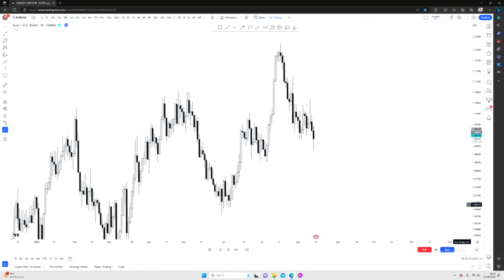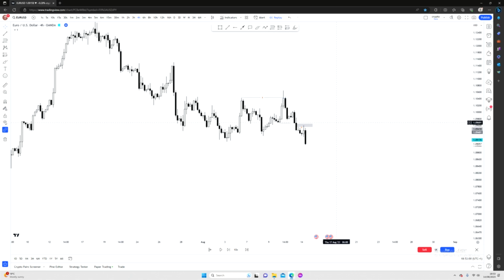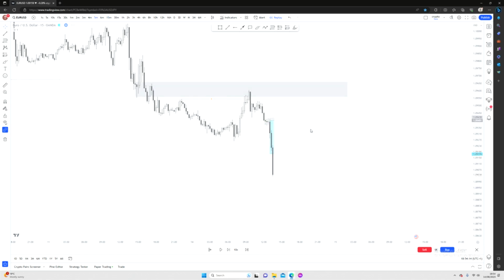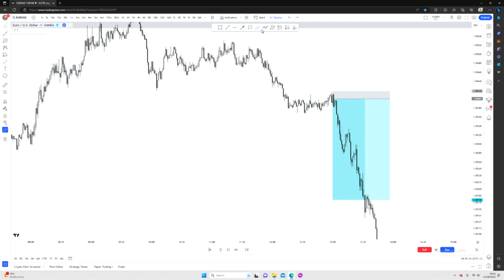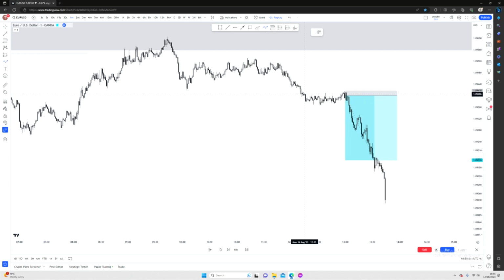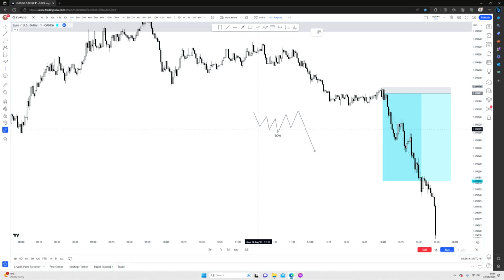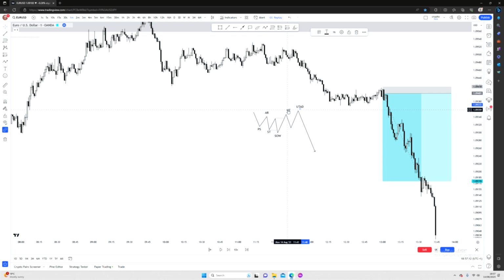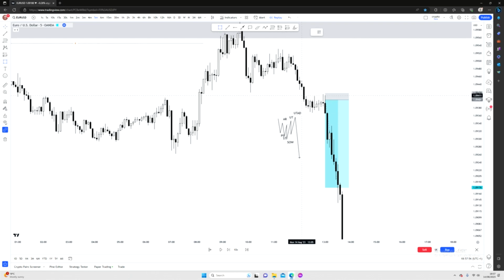Top-Down analysis using Wyckoff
Hey guys! In this video, I'm excited to share a trade recap on the EUR/USD pair. I'll break down the trade from a top-down perspective, explaining my approach, entry, and confirmation. We'll analyze the daily and four-hour timeframes, looking for imbalances and liquidity grabs. Then, we'll dive into the 15-minute and five-minute timeframes to identify redistribution patterns and Wyckoff entry models. I'll simplify Wyckoff for you and show you how to spot liquidations and establish a sign of weakness. Join me as we explore this amazing strategy and learn how to trade with confidence!